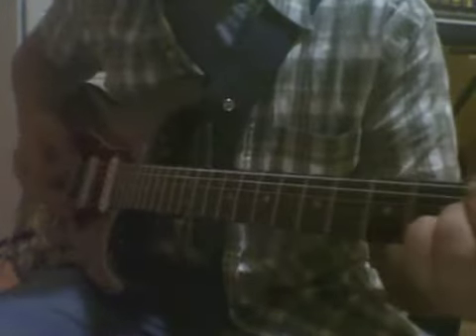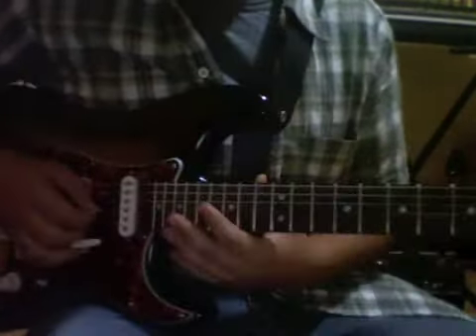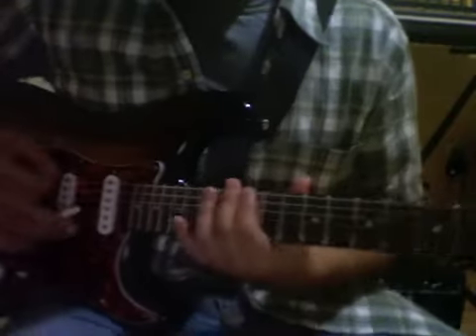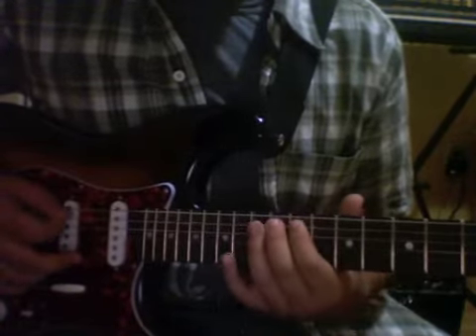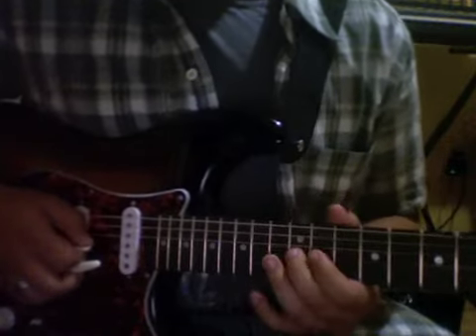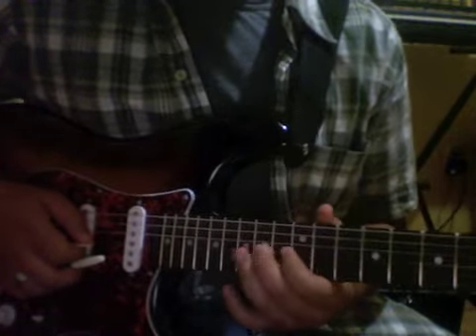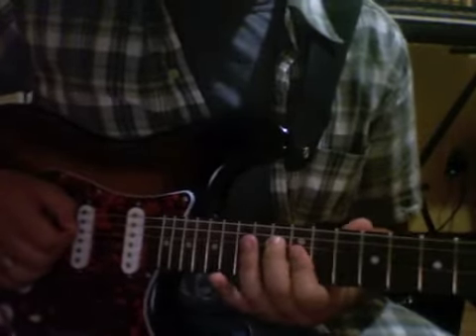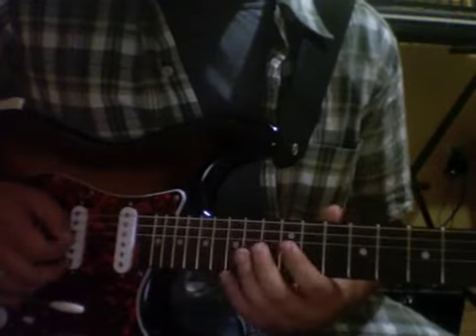How to Play Unnatural Selection by Muse Pt. 4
finally here.. my tutorial for unnatural selection by muse. the first track off their latest album to really use guitar. sorry for messing up in some parts.. it was a long tutorial and I was forgetful in places..

[TAB]

please note that I changed some things around because I felt that the way I play it is easiest but feel free to play it either way